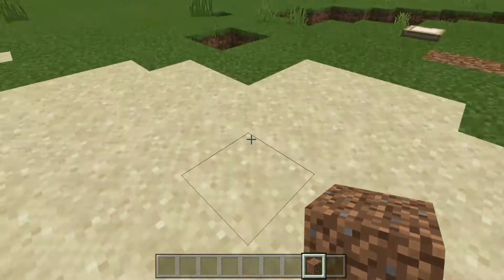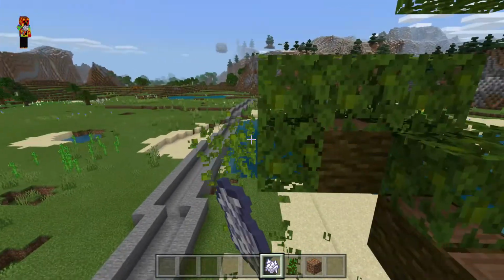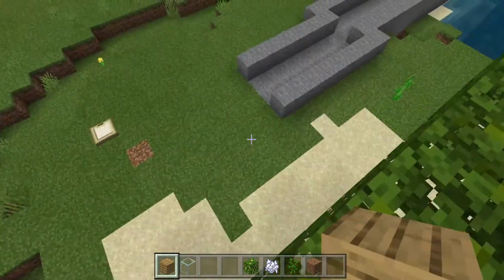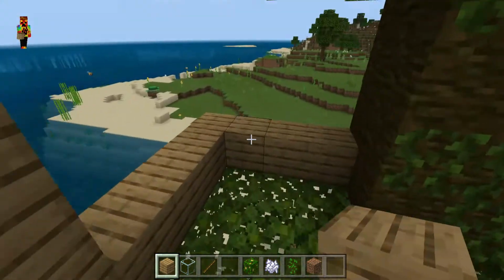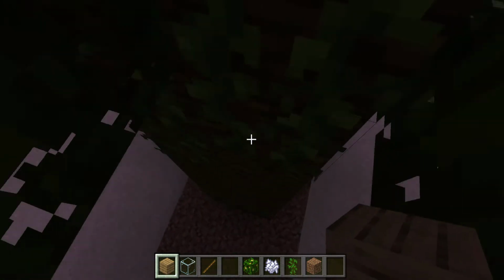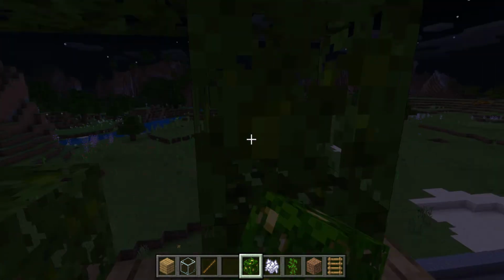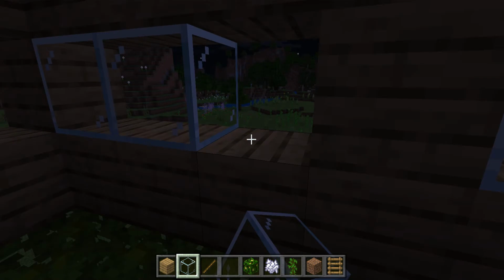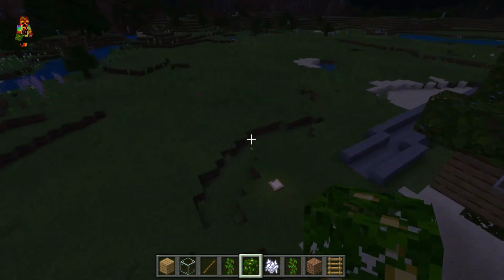how to make a tree house in minecraft!!!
with jungle saplings!